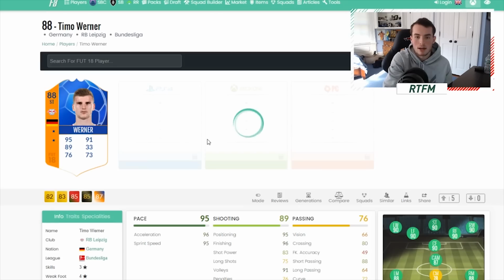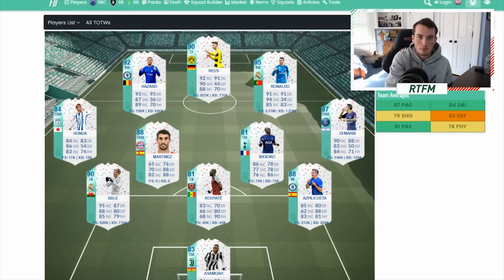THE BEST TIME TO BUY FUT BIRTHDAY CARDS?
Sup bros. Appreciate the support!

BIGGEST MARKET CRASH IN FUT HISTORY?